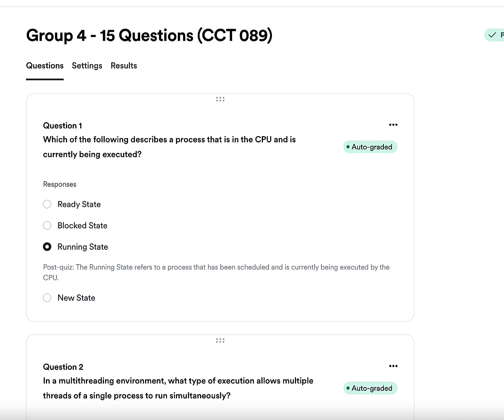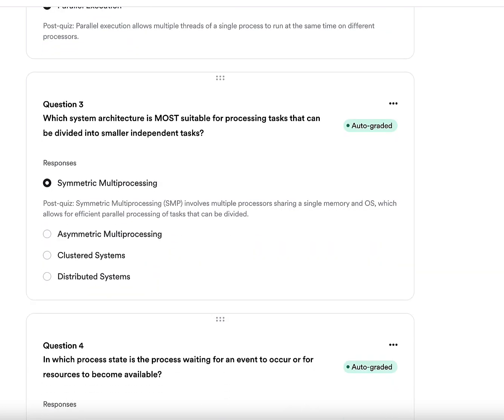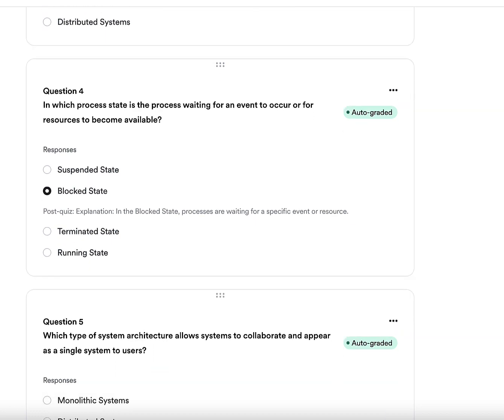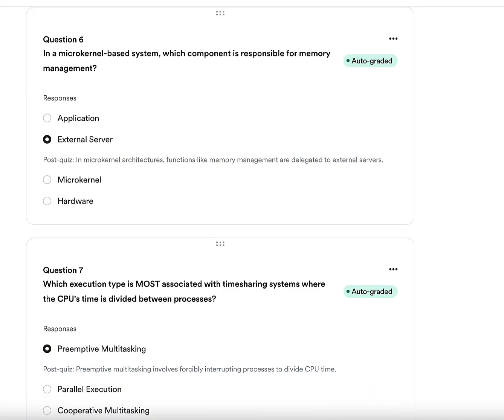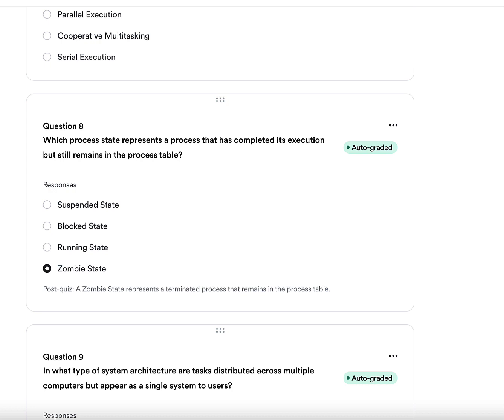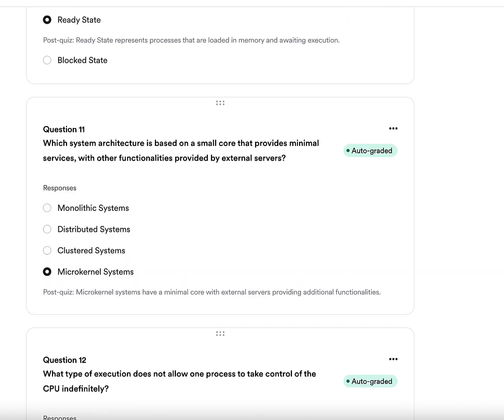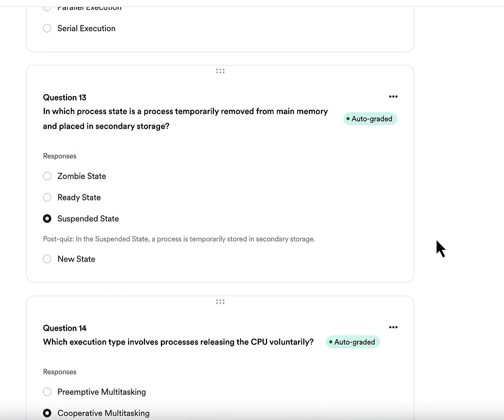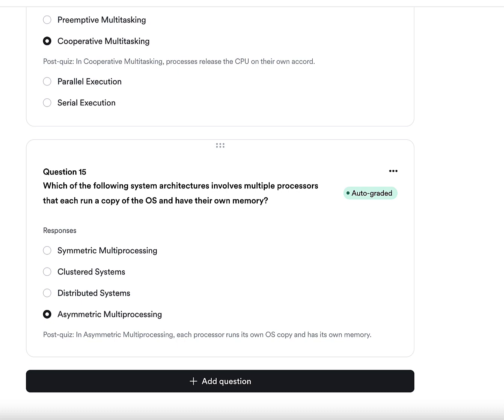CCT 089: Practice CISSP Questions for States, Execution Types, and Architectures (D3.5)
Ready to crack the code on runtimes and CPUs? Grab your gear and join our host, Sean Gerber, on this thrilling expedition of knowledge. We've got a jam-packed session lined up for you as we navigate through a series of 15 thought-provoking CISSP questions that will equip you with the insights needed to ace your CISSP exam. From dissecting the role of a process in a CPU, to shedding light on the intricacies of multi-threaded environments, we're turning every stone to ensure you leave nothing to chance.

Today we're going off the beaten path as we explore topics that range from the state of processes in a CPU, to system architecture and its suitability for processing tasks. You'll be at the edge of your seat as we unpack each question, delivering clear and succinct explanations of the correct answers. But it's not all about the answers, it's about understanding the journey that takes us there. That's why we're diving deep into the realms of various types of execution, system architectures, and process states. Are you ready to master the maze of CISSP? Let's go!